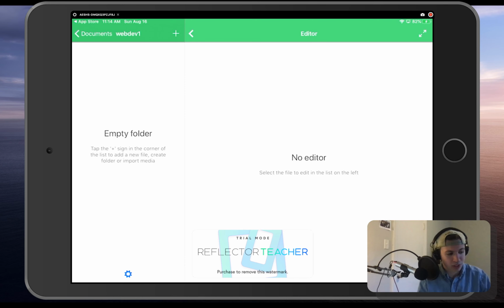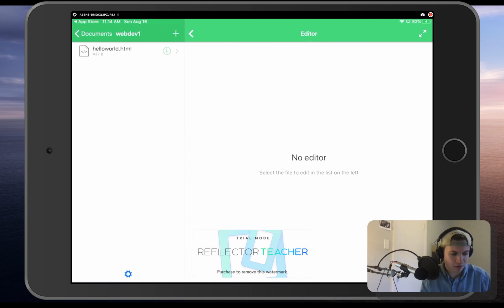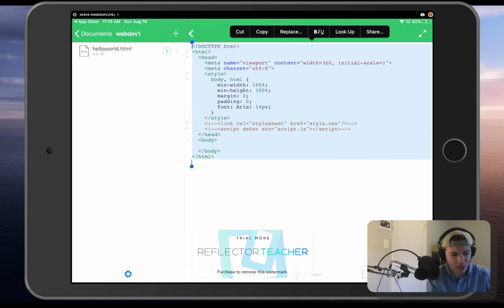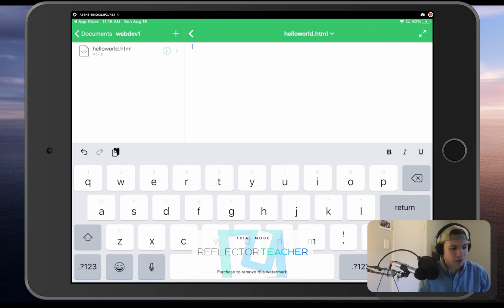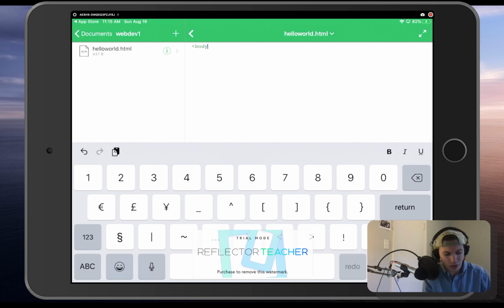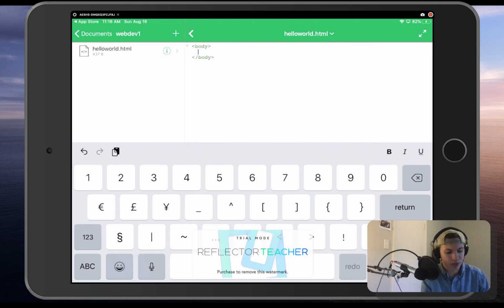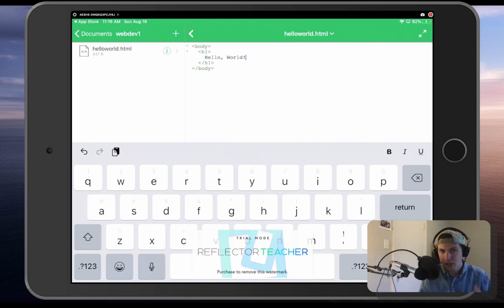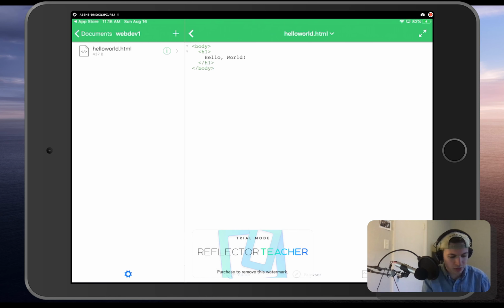WD 02 - Hello, World